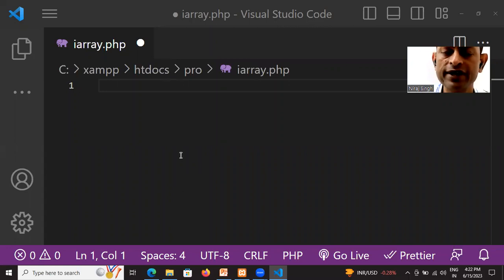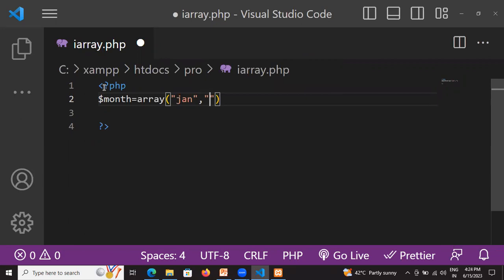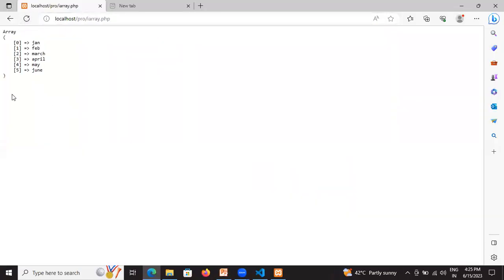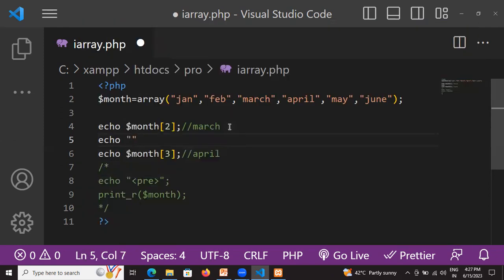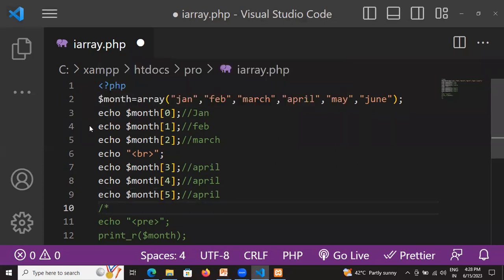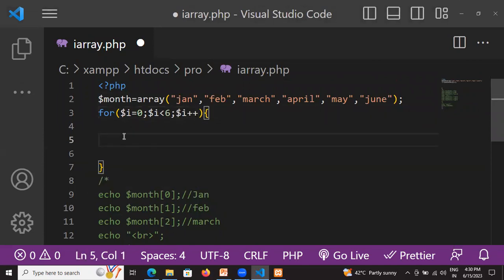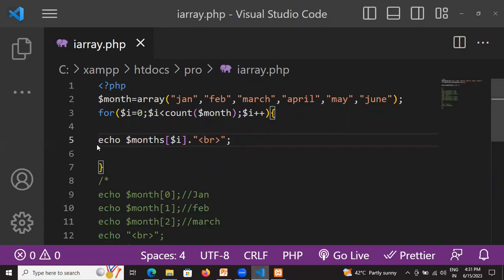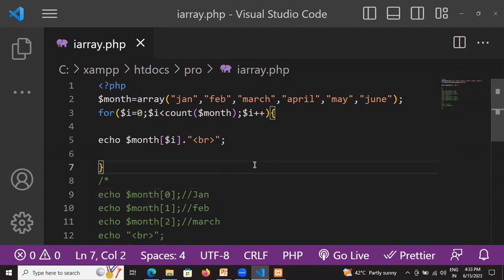INDEXED ARRAY PHP | NUMERIC ARRAY PHP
BCA Course
BBA Course
BBM College
BBA College
BCA College
AKU Patna
Aryabhata University
PPU
Patliputra University
BBM Course
BBM Course in Patna
B.Sc-IT Course
B.Com
PGDM Course